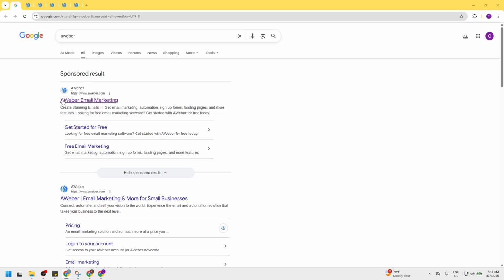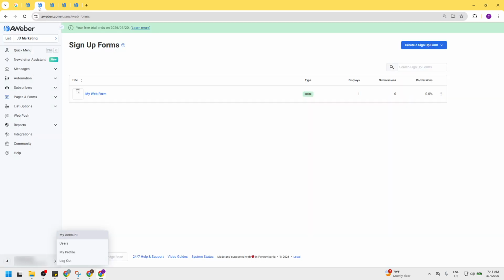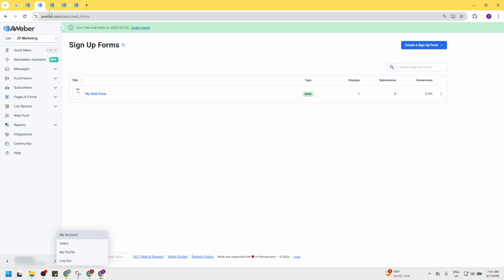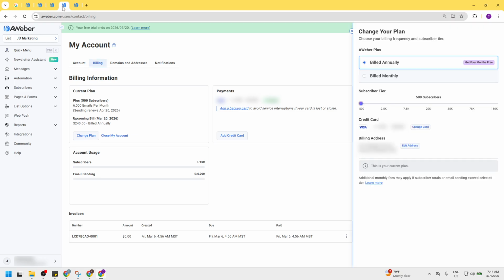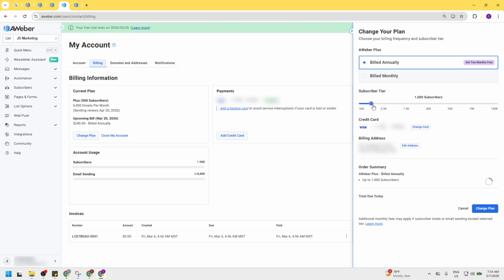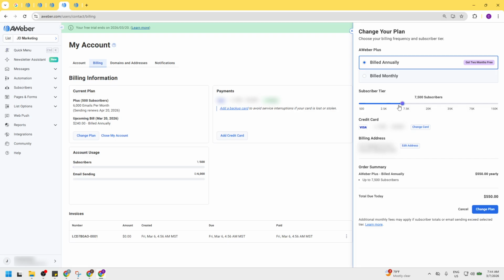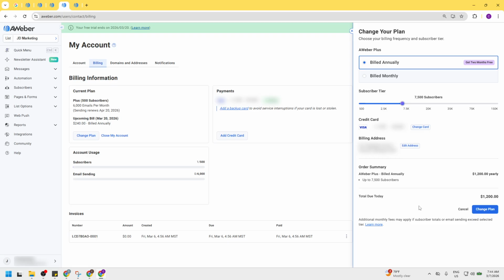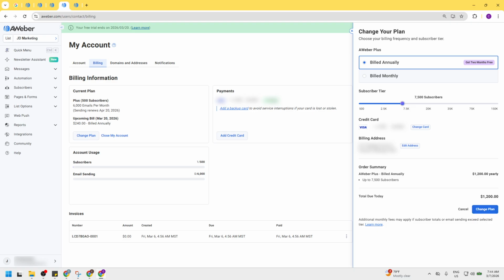How to Upgrade Aweber Plan [2026 Full Guide]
How to Upgrade Aweber Plan

In this video, we show you exactly how to upgrade Aweber plan settings to expand your account capabilities and subscriber limits. We navigate the billing and subscription parameters to ensure your account infrastructure scales alongside your growing business needs.

Mastering the transition between different service tiers is essential for maintaining project quality and ensuring uninterrupted access to advanced marketing features. By utilizing these account management tools, we improve organizational efficiency and position your email marketing strategy for higher volume outreach and more sophisticated automation.

Technical Specs:
Software: Aweber; Feature: Account Settings & Billing.